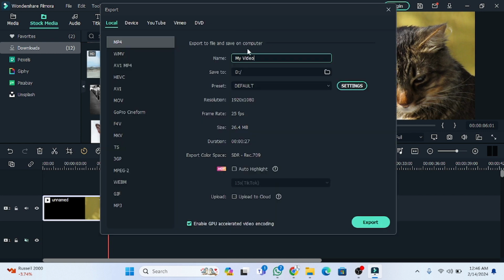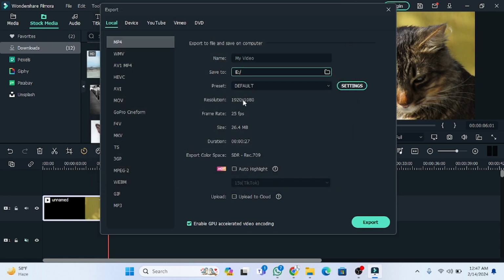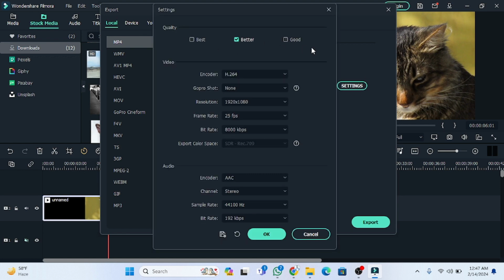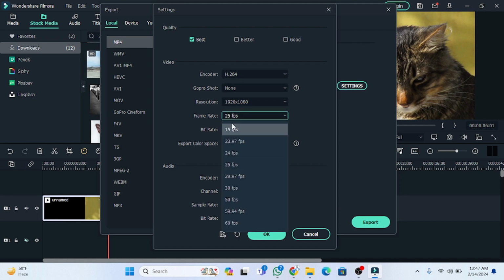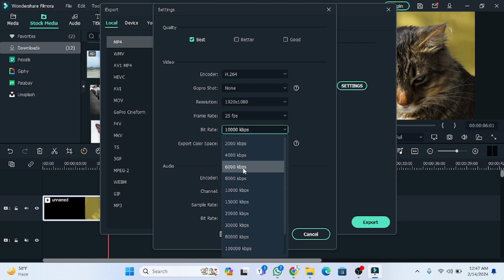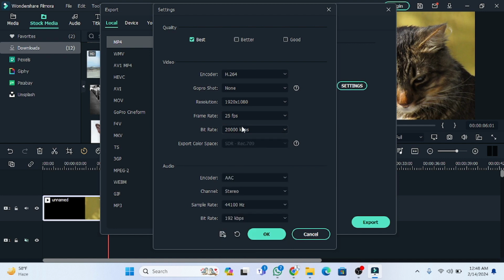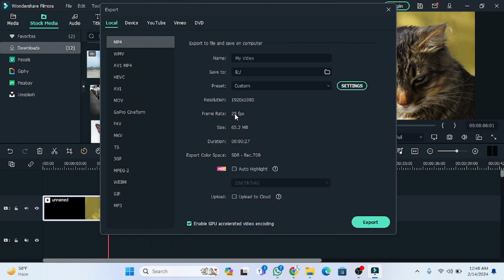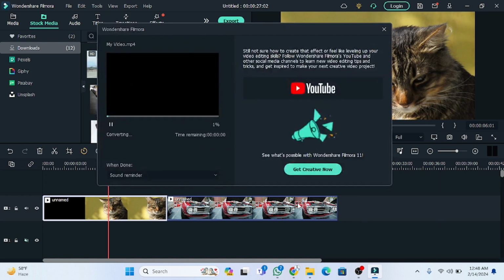How to Export a Video in Filmora 11 [easy]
Ready to share your masterpiece with the world? Exporting your video from Filmora 11 is a simple process, and we're here to guide you through it! In this easy-to-follow tutorial, we'll show you the step-by-step process to export your video in Filmora 11 with ease.

Join us as we explore Filmora's export options and help you choose the best settings for your project. Learn how to select the desired video format, resolution, and quality to ensure your video looks its best when shared online or saved to your device.

Discover how to add custom file names, choose a destination folder, and even optimize your video for sharing on social media platforms like YouTube or Facebook. We'll also discuss tips for reducing file size without sacrificing quality, making it easier to share your videos online.

With our straightforward instructions, you'll be able to export your video from Filmora 11 quickly and efficiently, ready to showcase your creativity to the world. Say goodbye to complicated export processes and hello to sharing your videos with confidence!

Don't miss out on this essential guide for anyone using Filmora 11 for video editing. Let's get started on exporting your video in Filmora 11 today! 🎥🚀✨